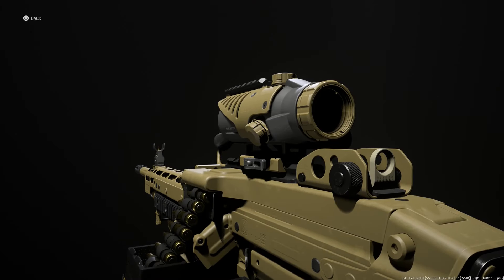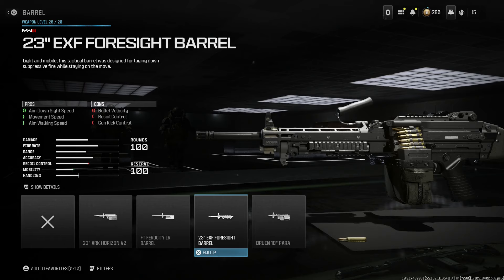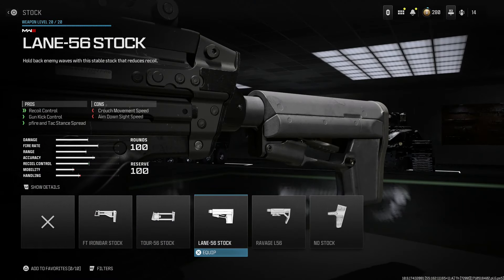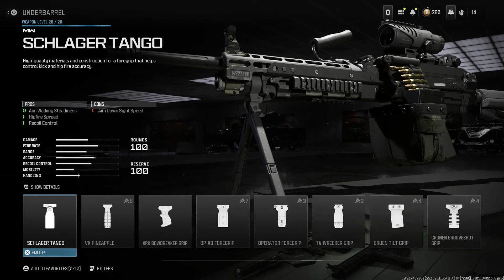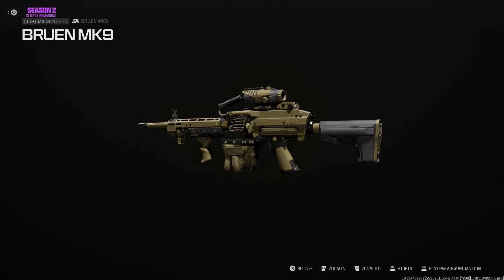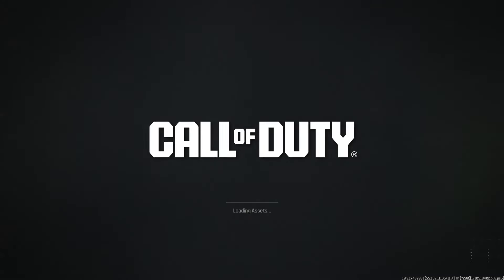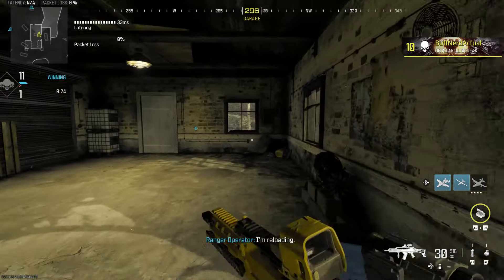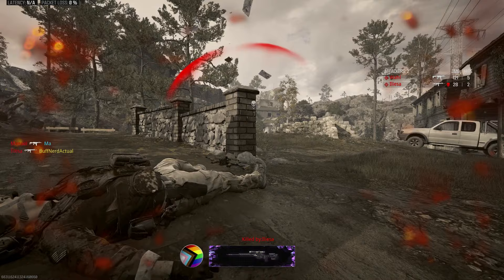H&K MG4A3 - Weapon Conversion - Call Of Duty Modern Warfare III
Welcome to the Modern Warfare III Weapon Conversions series were I will be going through each weapon and showing you how to create different brand new weapons and different variants using aftermarket parts and different attachment sin game!

Today we are converting the Bruen MK9 into the H&K MG4A3

The Heckler & Koch MG4 (also known as the HK123) is a belt-fed 5.56 mm light machine gun designed and developed by German firearm manufacturer Heckler & Koch. It was developed in the late 1990s and first seen publicly in September 2001. It has been selected to replace the 7.62 mm MG3 general-purpose machine gun in the Bundeswehr at the squad support level; it will complement the MG3 in other roles. It will also be the secondary armament of the new Puma infantry fighting vehicle. Overall, it is designed to be light, provide maximum safety to the user and function reliably under adverse conditions using a wide range of ammunition from different manufacturers, without the need to adjust the gas system. It was known as the MG43 prior to its adoption by the Bundeswehr.